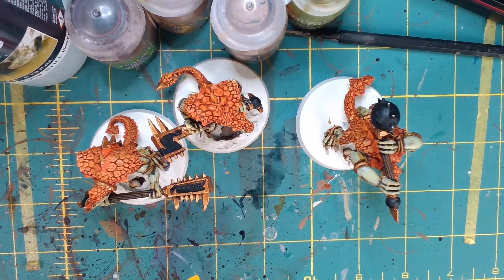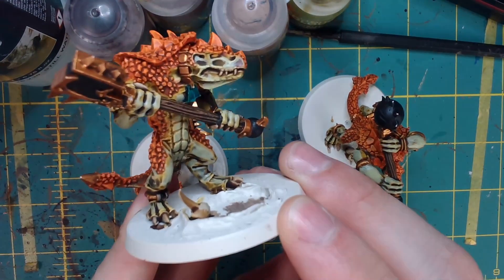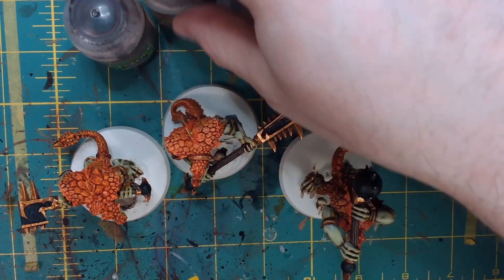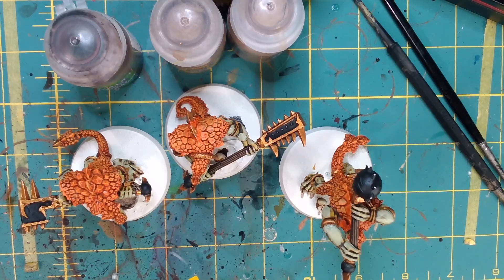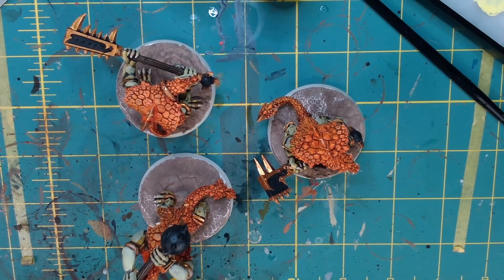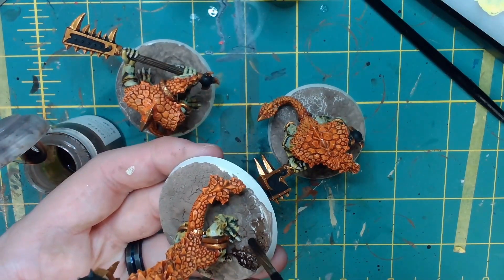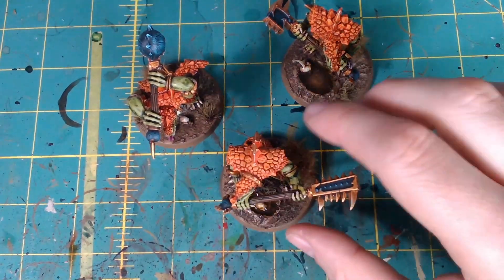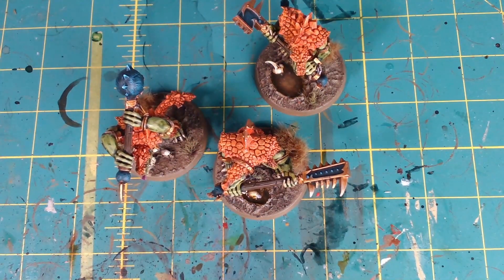Basing your Miniatures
We take those Kroxigors from before and base them!  We also go into my process for making water textures on bases.

Visit me on Instagram: @prehistoricpainting